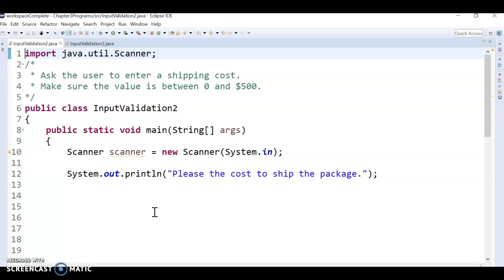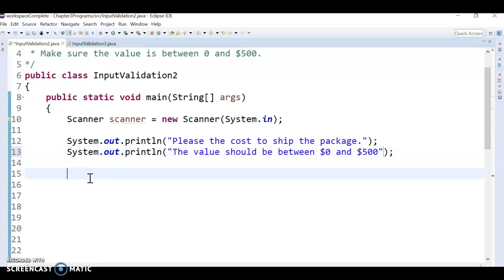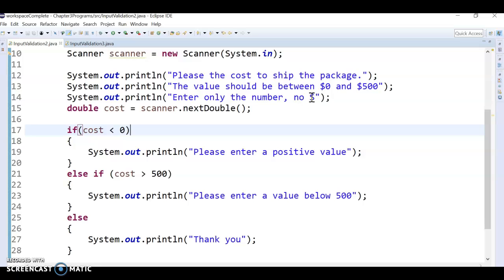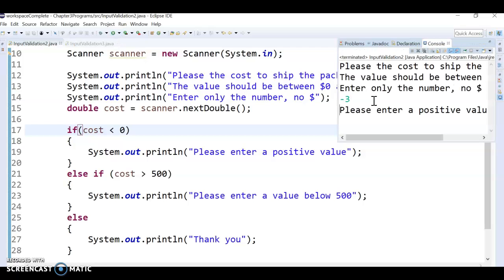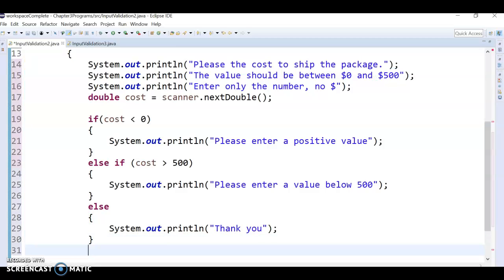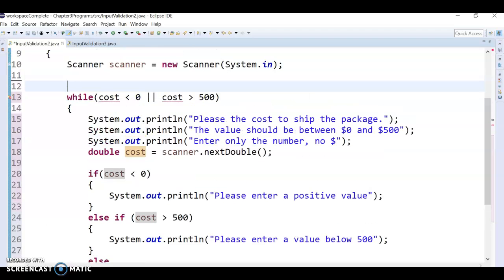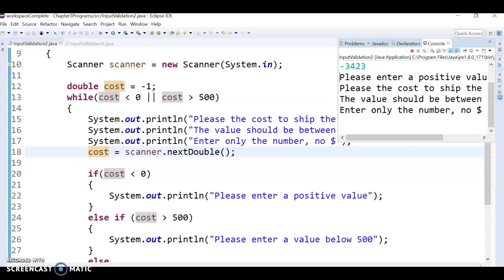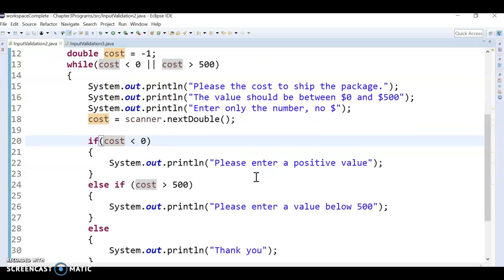Input Validation #2 Solution